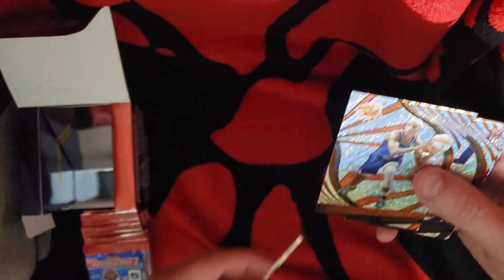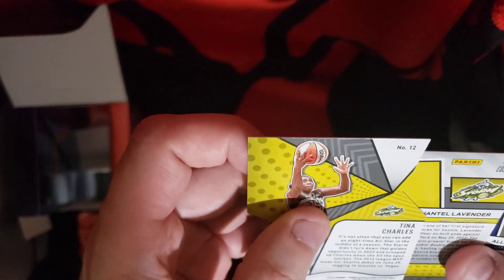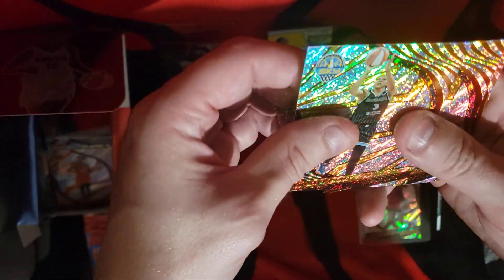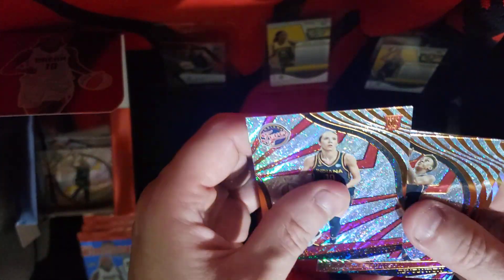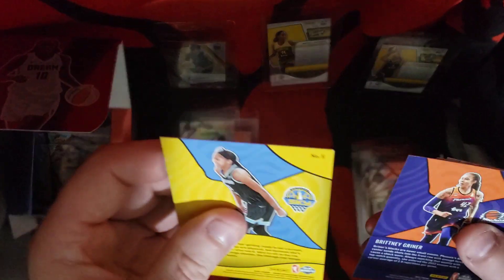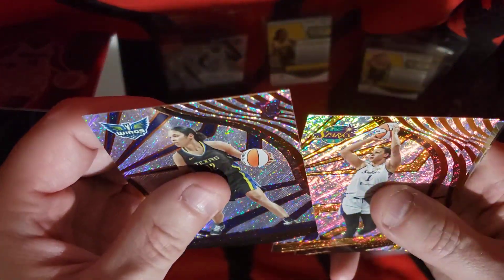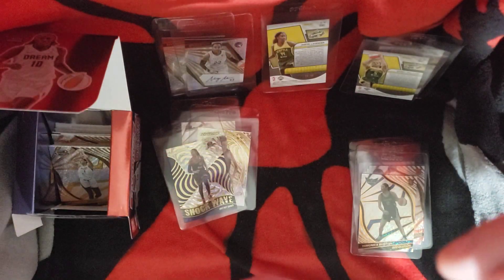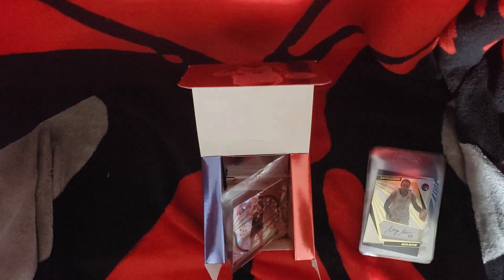Annnnnother WNBA Revolution Hobby Box